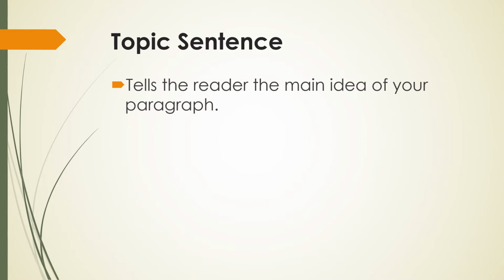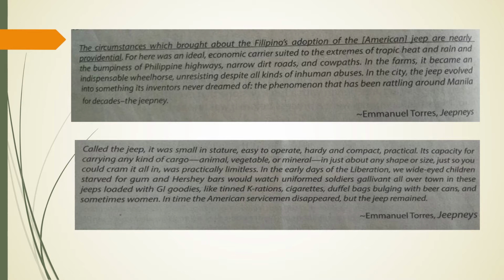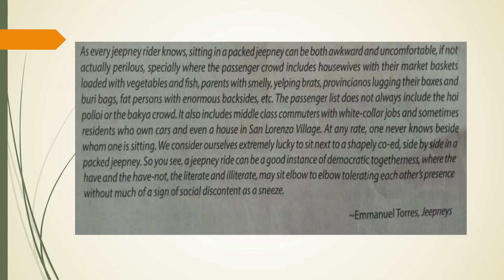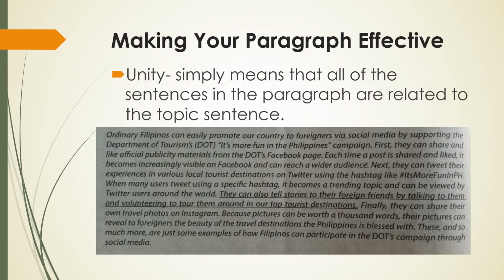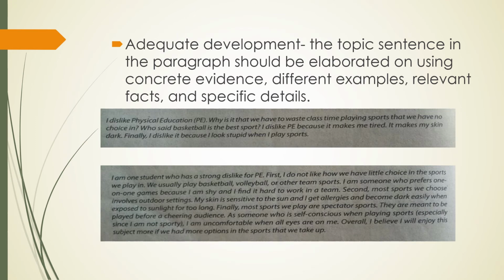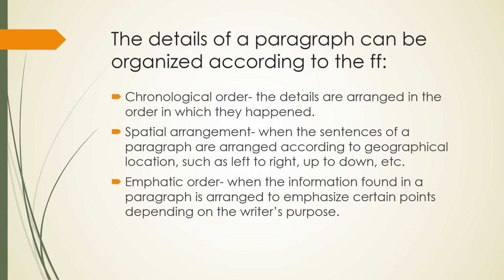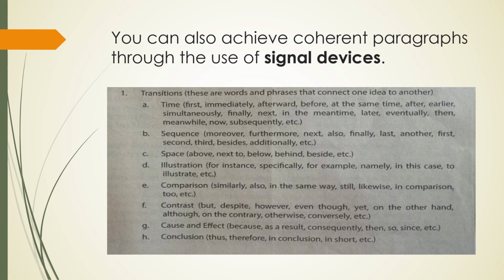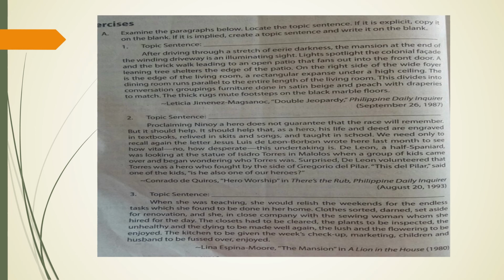Developing Effective Paragraphs with Topic Sentences and Supporting Details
Reading and Writing Skills a Core Subject for SHS